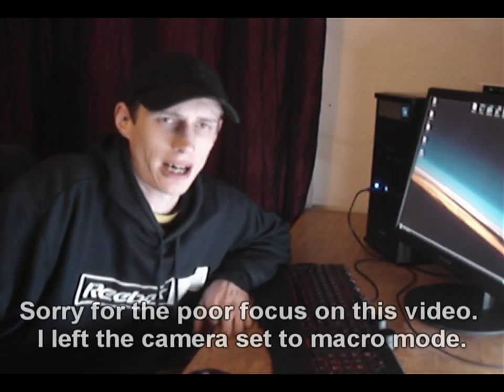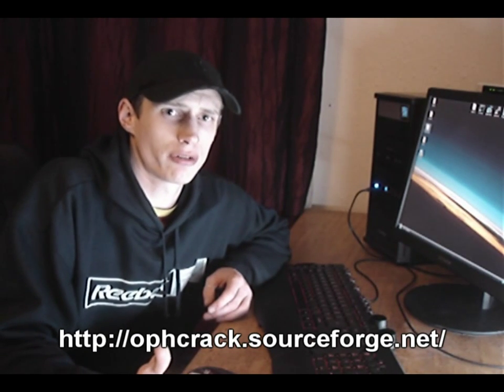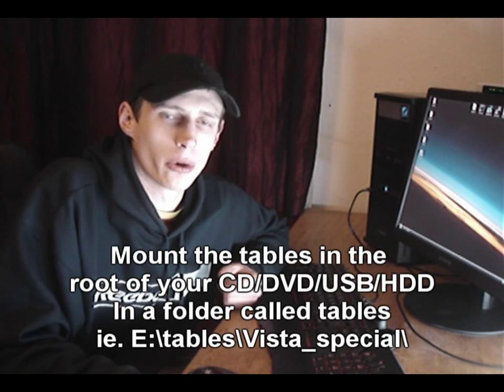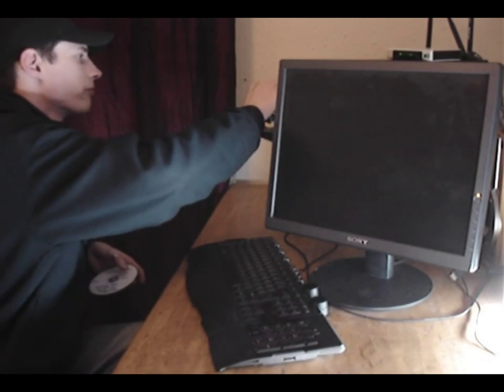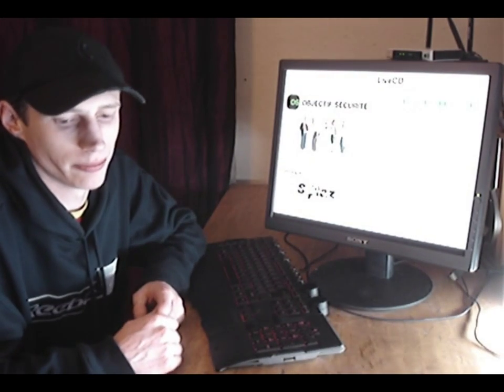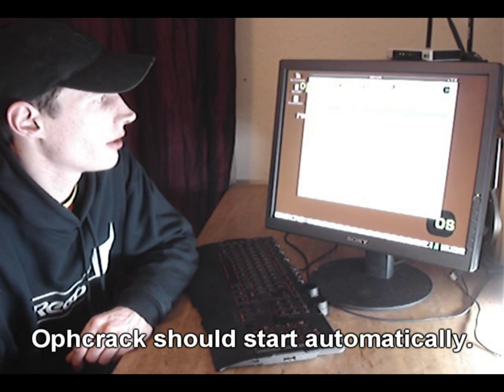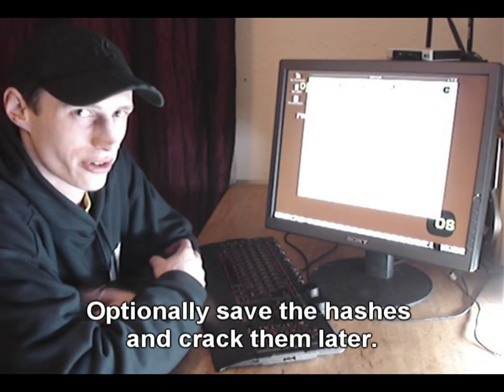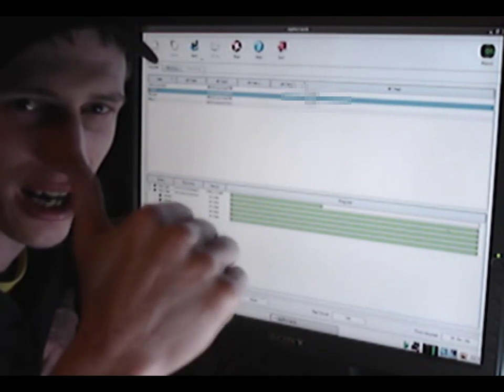Hakology - Vista & XP Password Cracking with Ophcrack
Vista Password Cracking with Ophcrack & Rainbowtables

How to recover lost passwords on windows vista & xp.